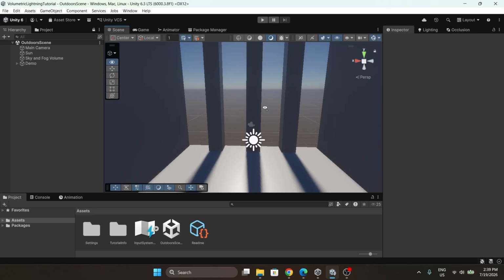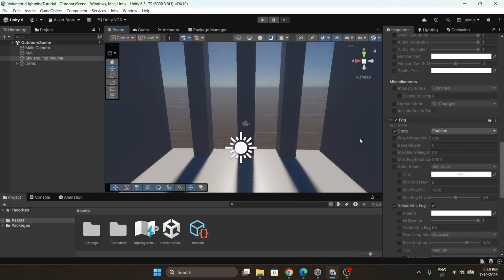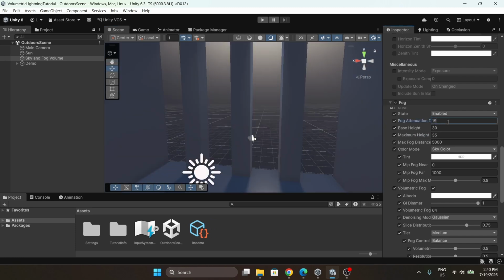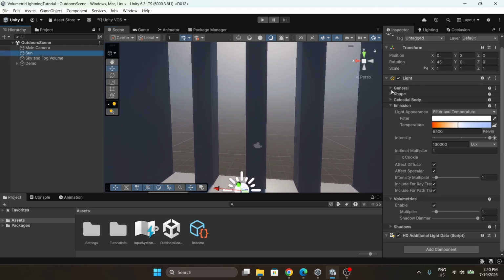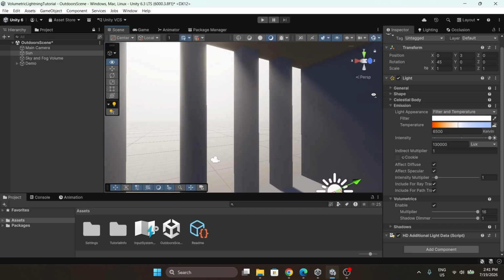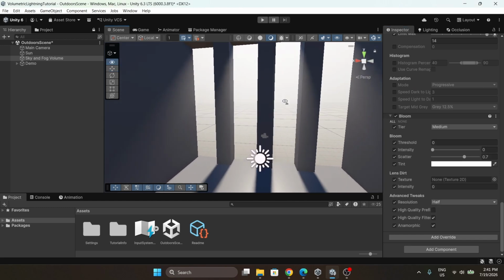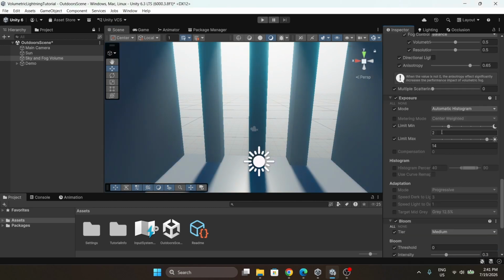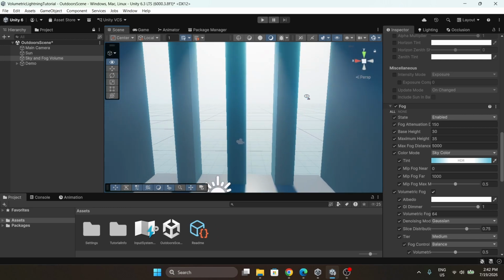VOLUMETRIC LIGHTING IN 3 MINUTES - Unity Tutorial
Learn how to create a volumetric "rays of god" effect using HDRP's built-in volumetric fog in Unity. This quick tutorial covers the essential settings needed to produce realistic light shafts with HDRP's volumetric lighting—no custom shaders or assets required.

0:00 Introduction
0:17 Adding Volumetric Fog